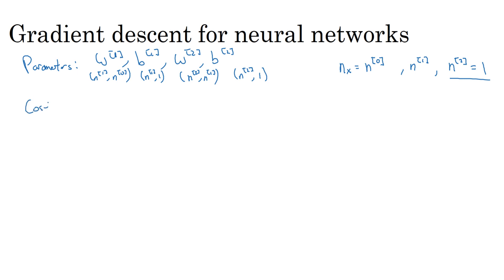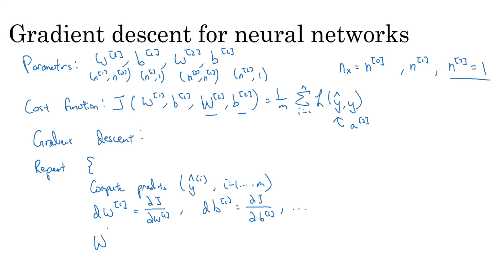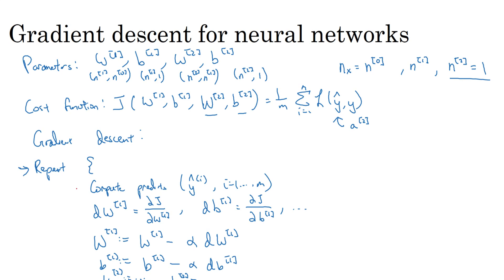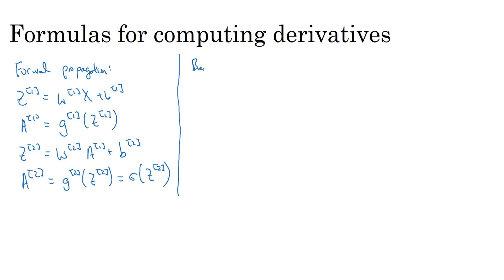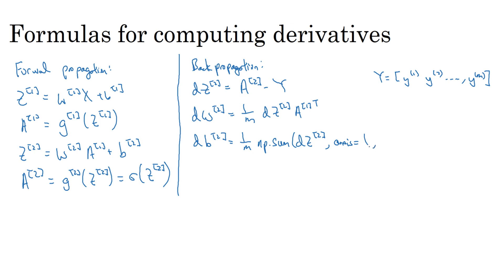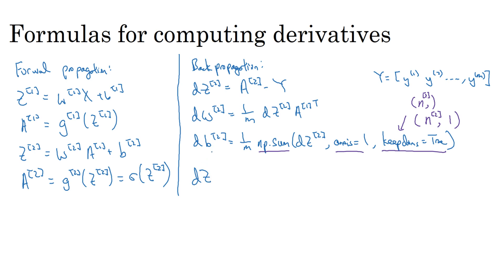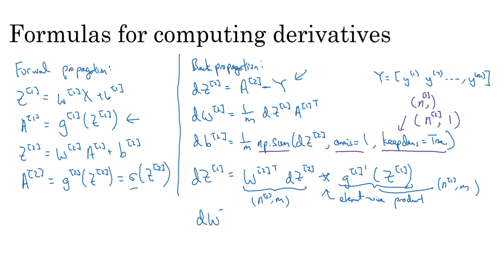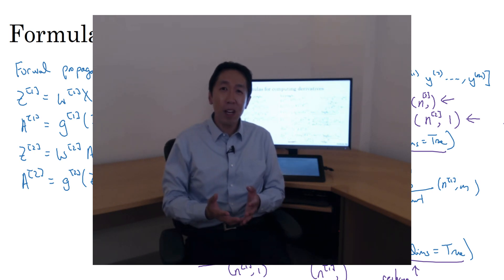Gradient Descent For Neural Networks (C1W3L09)